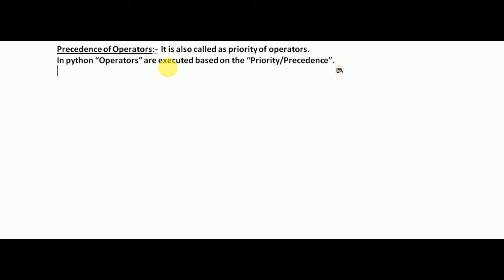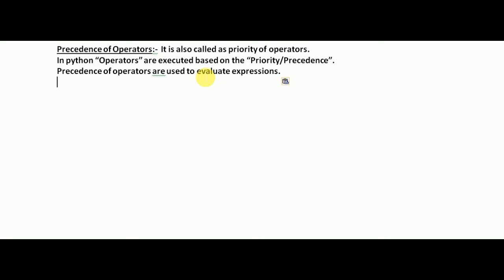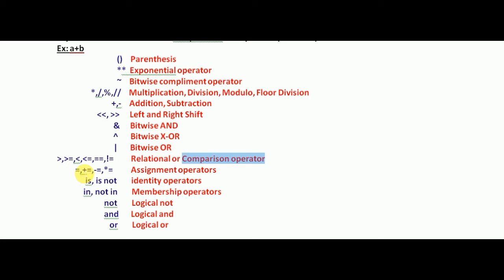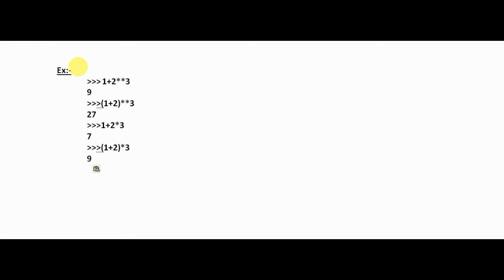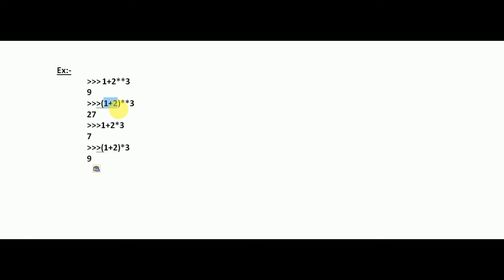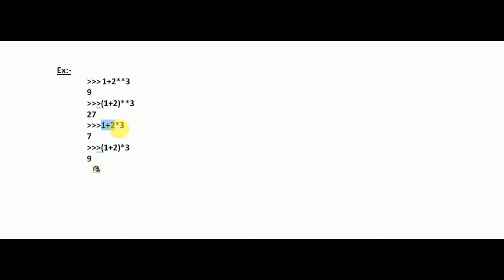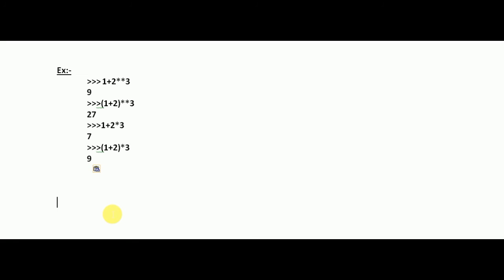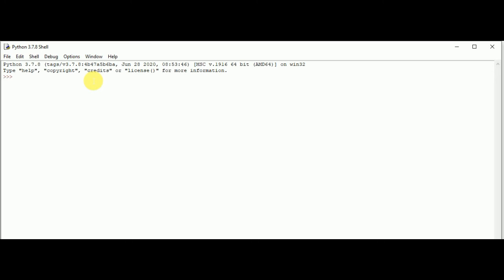#52 Precedence of Operators Lecture 24(English)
In this video we have described the standard Precedence of Operators